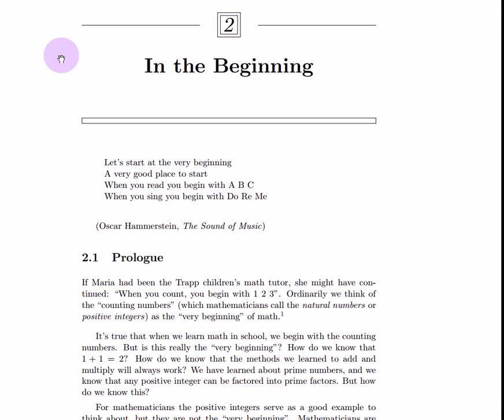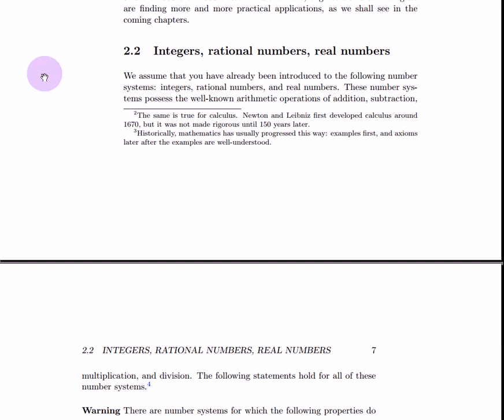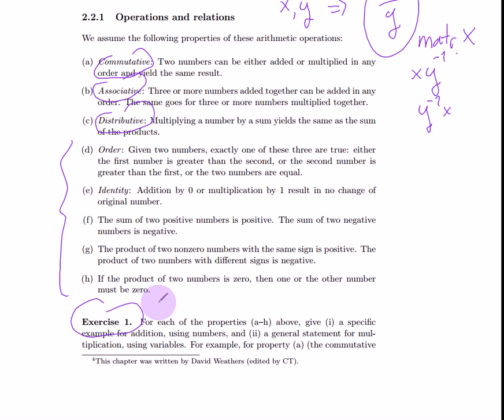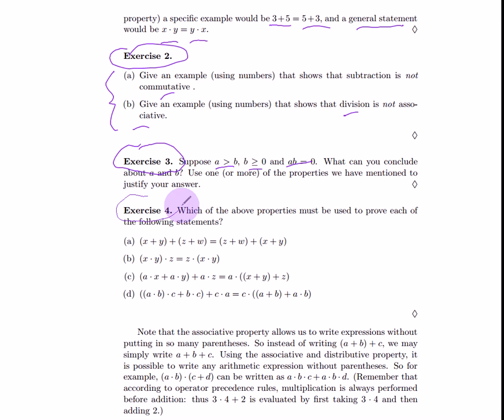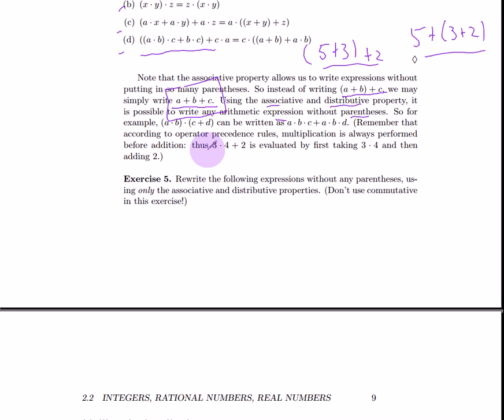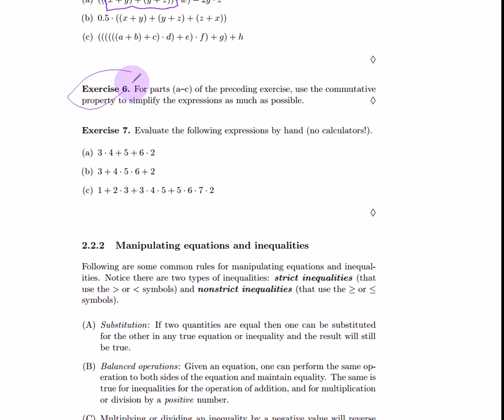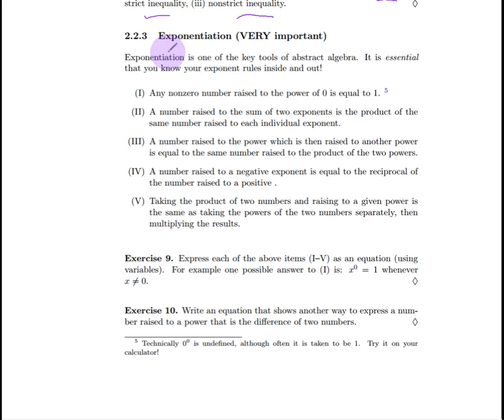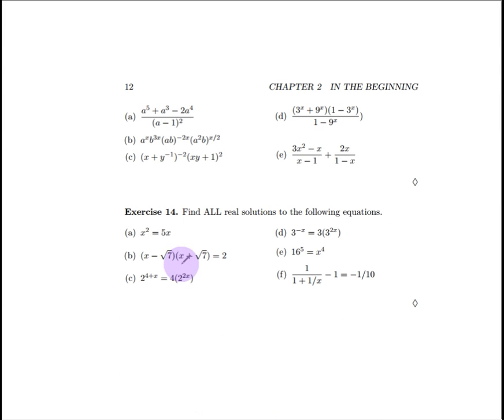EAAEA Chapter 1: Preliminaries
Chapter 1 (formerly Chapter 2) of "Elementary Abstract Algebra: Examples and Applications" by Hill and Thron (eds.)